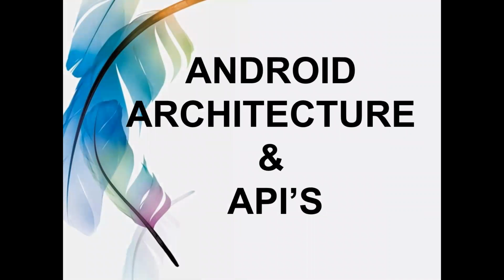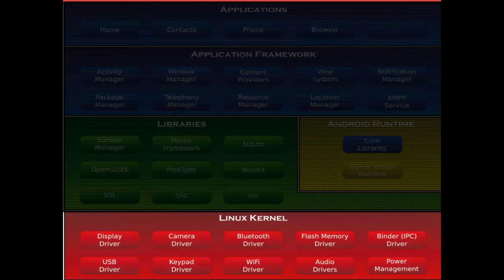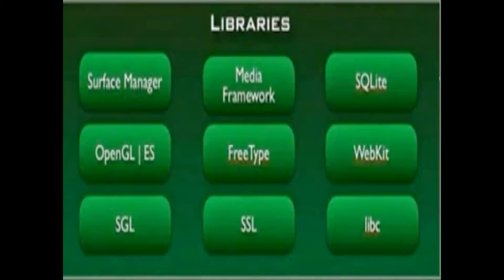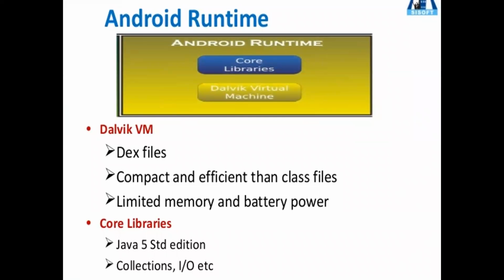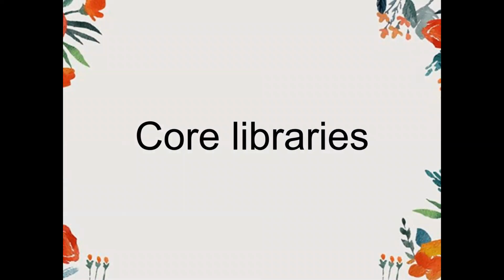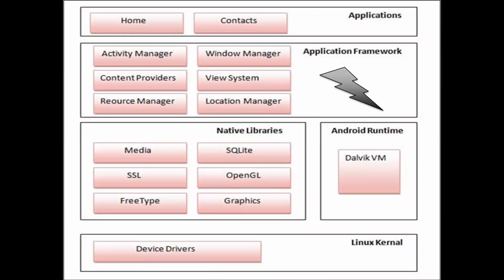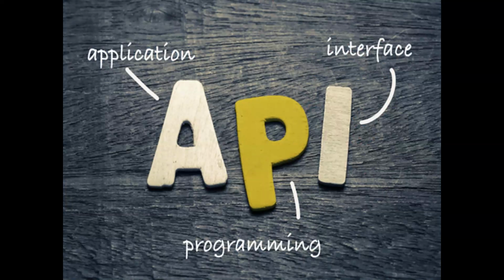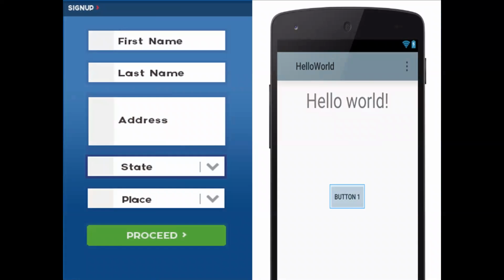Android Architecture and APIs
Video by Team Computer Crew